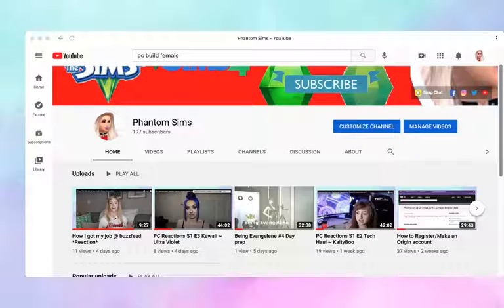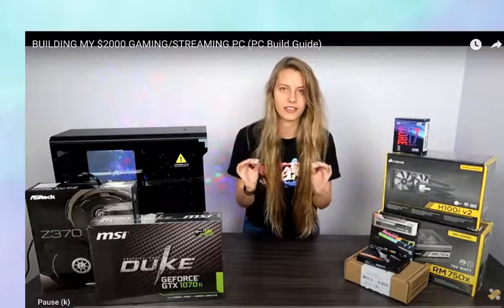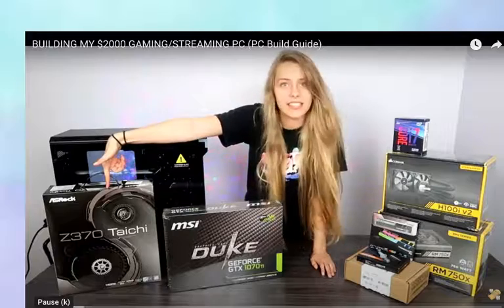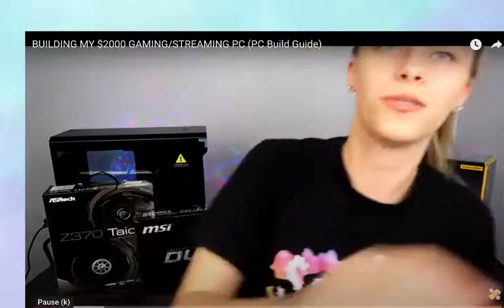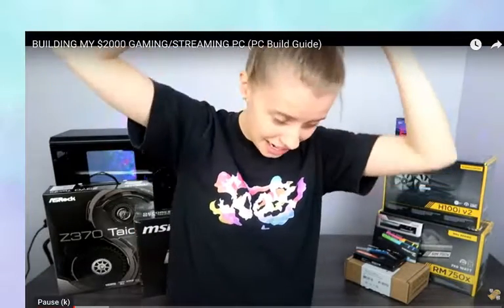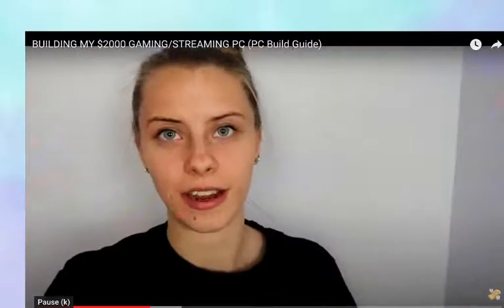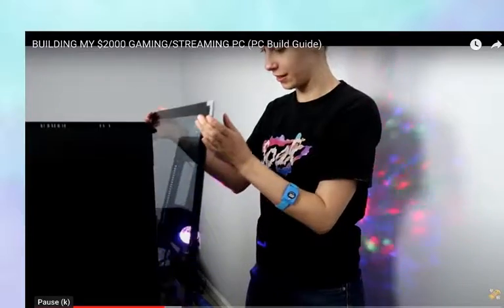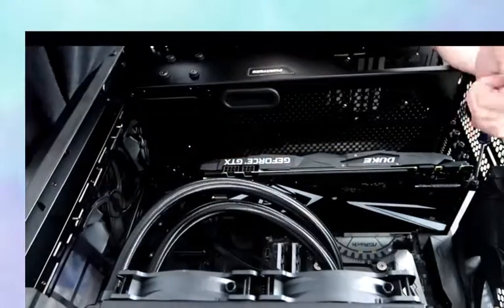PC Reactions S1 E4 ~ Noisy Butters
Hey guys its Phantom and welcome back to another PC reactions episode Hope you enjoy Bye